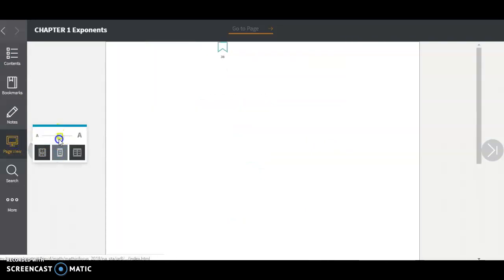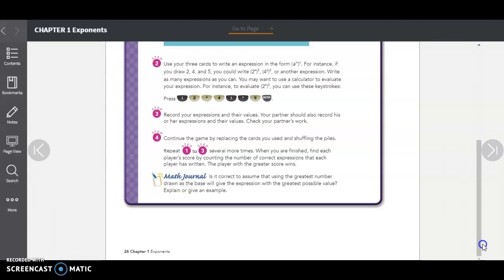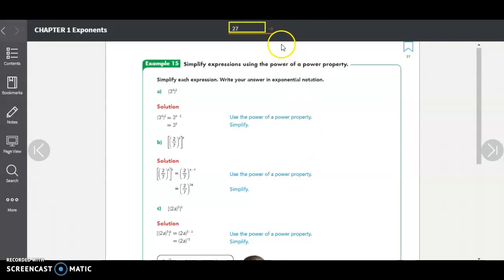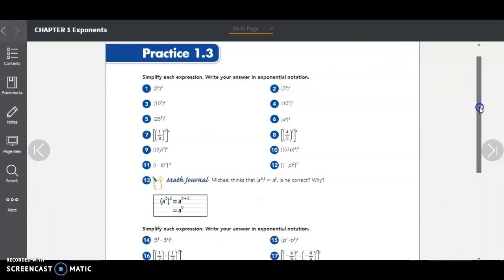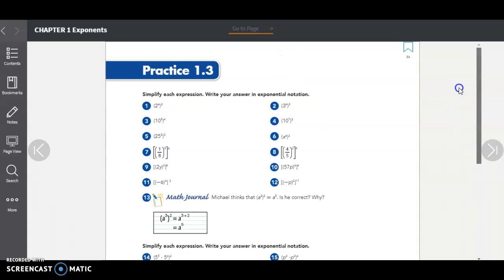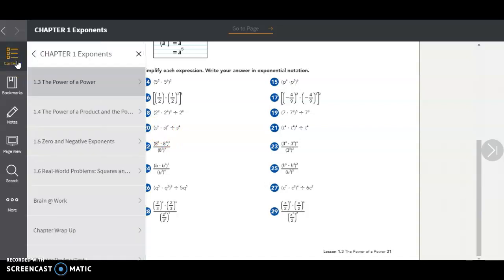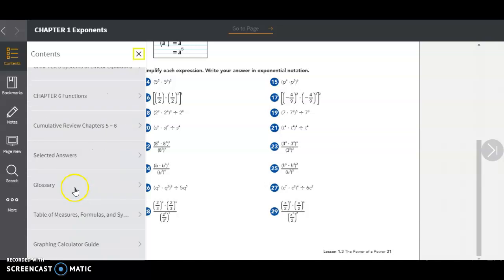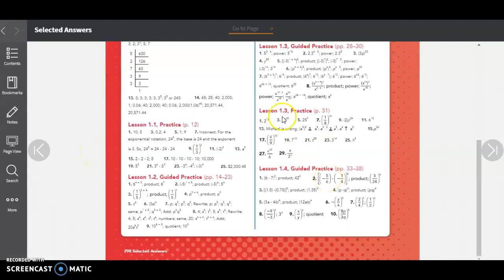Chapter Problems/Answers in Online Text